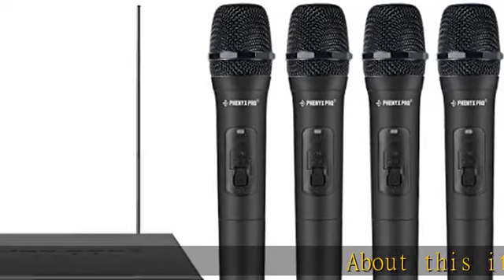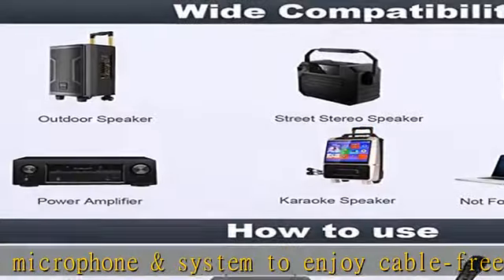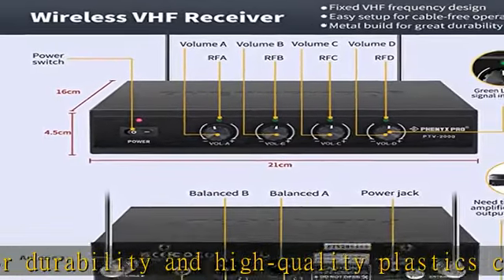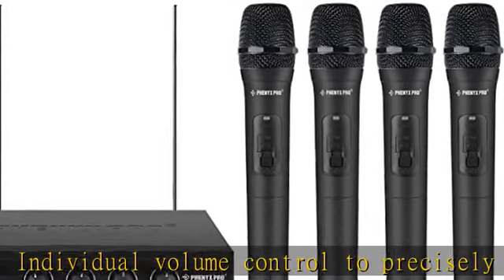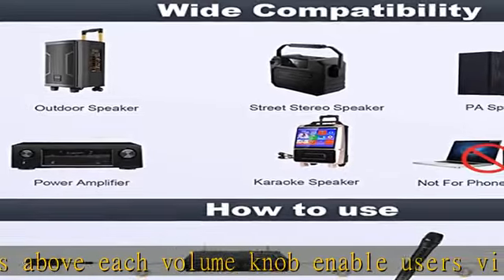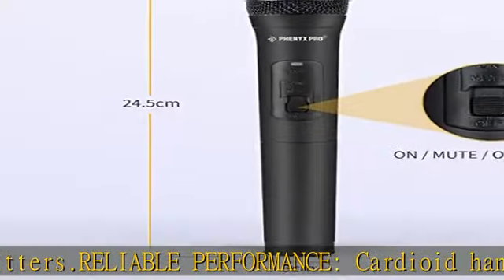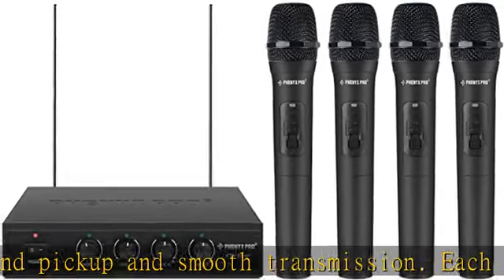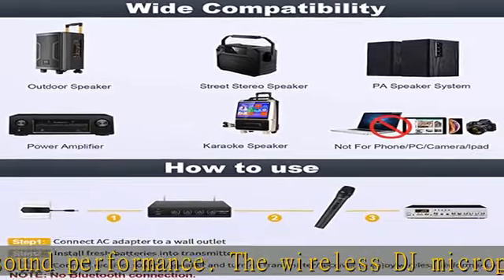Phenyx Pro Wireless Microphone System, 4 Channel VHF Wireless Mics, w/ 4 Handheld Dynamic Microphon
Phenyx Pro Wireless Microphone System, 4 Channel VHF Wireless Mics, w/ 4 Handheld Dynamic Microphones, Metal Receiver, Long Range, Microphone for Singing, Karaoke, Church (PTV-2000A)